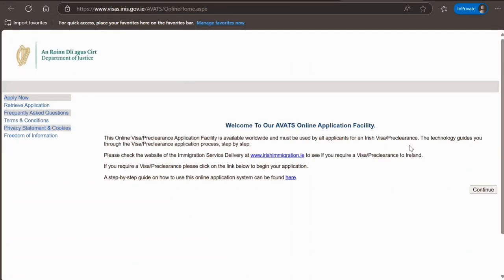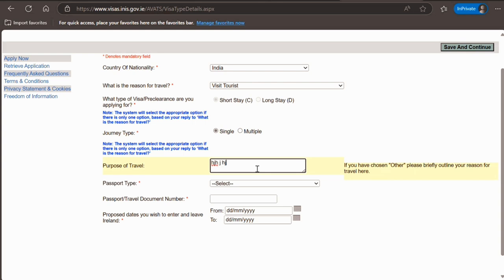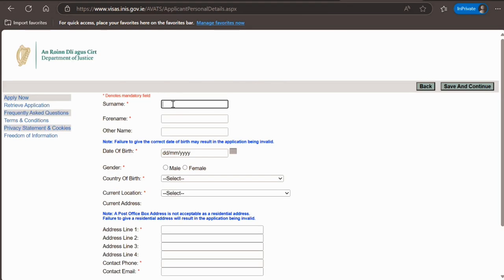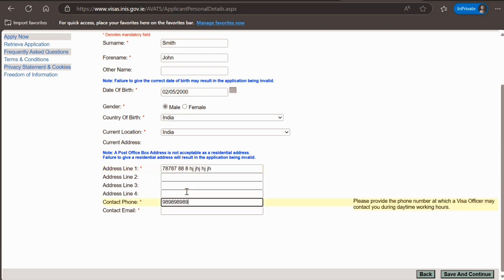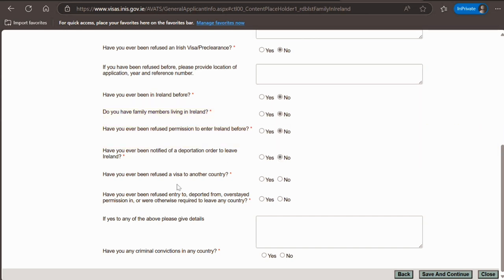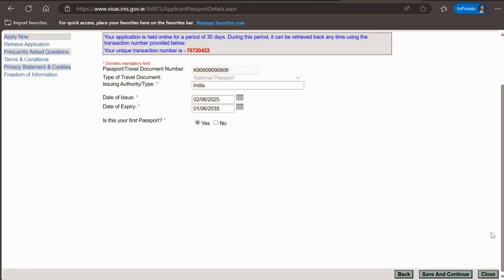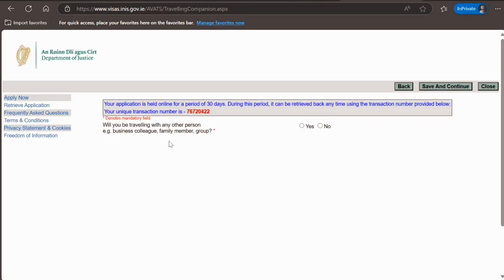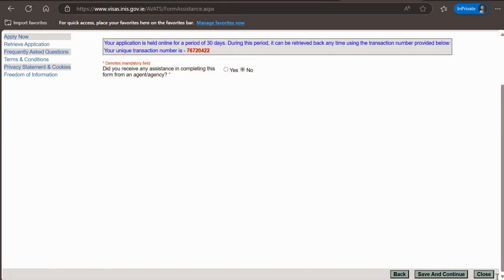How To Fill Avats Form For Ireland VFS - Step-By-Step Procedure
Planning your dream trip to Ireland? This step-by-step guide walks you through exactly how to fill out the Ireland Tourist Visa Application using the official AVATS online form. Avoid common mistakes and make your application process smooth! We'll cover everything from start to finish, ensuring you have all the info you need for a successful visa application.